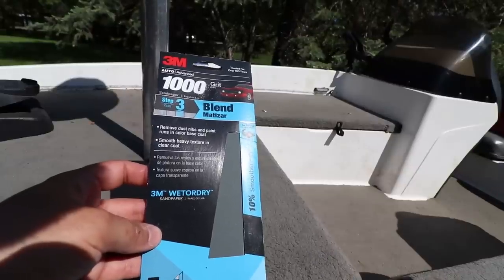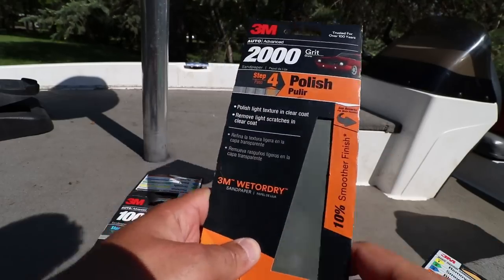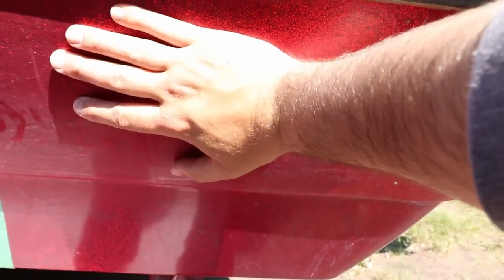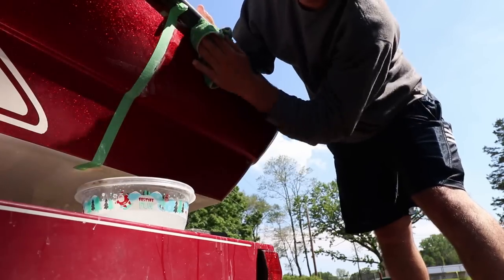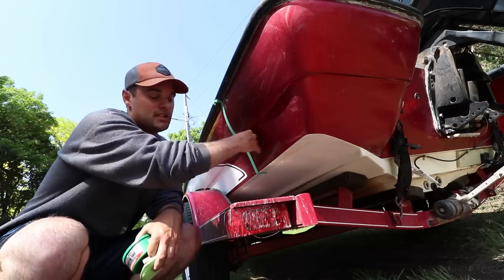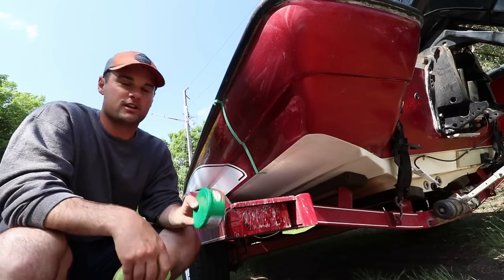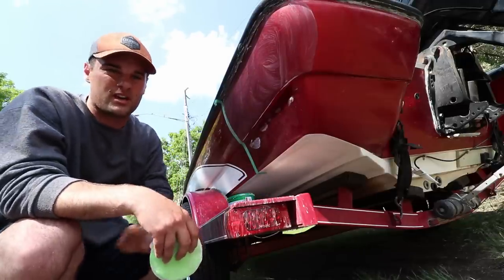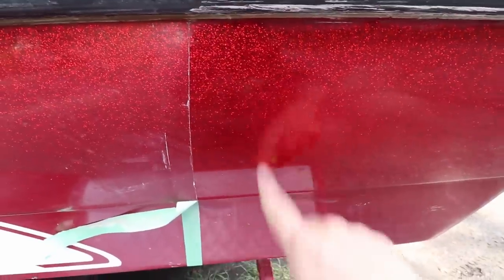How To WET SAND and WAX a Boat | Remove OXIDATION From GelCoat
In this video I walk through the steps on how to wet sand, wax, and buff a boat in order to removed heavy or little oxidation. All the equipment used in this video is listed below.

Cleaning  and Wet Sanding
Step 1 Hull Cleaner
Step 2 1000 Grit
Step 3 2000 Grit

WAXING
Step 1 Rubbing Compound
Step 2 Polishing Compound
Step 3 Hardshell Wax

Equipment
Polishing Pads
Scratch free towel
Micro fiber towel

                  FILMING GEAR

(Cheap) but good mic